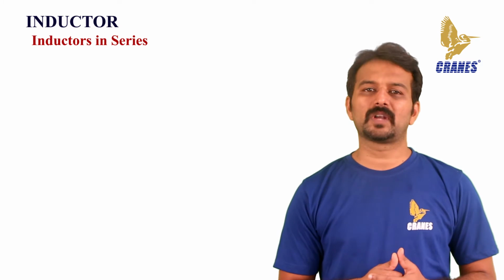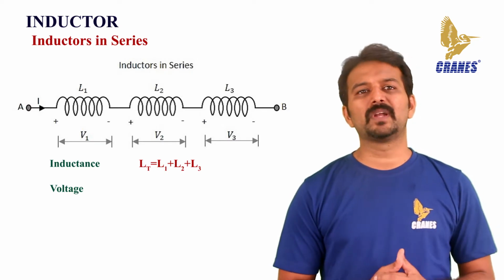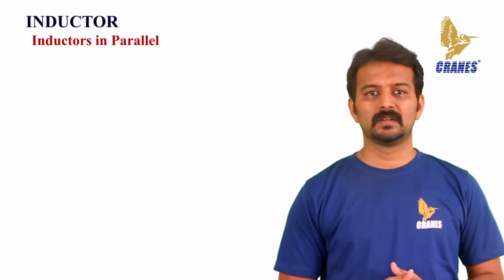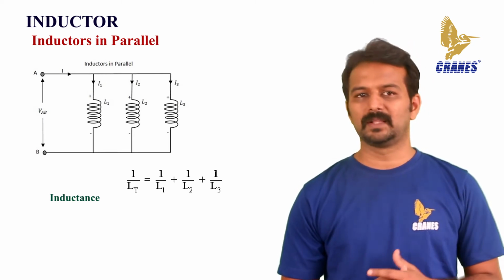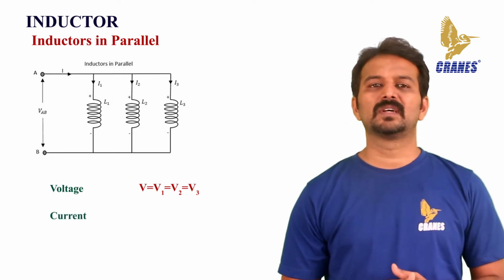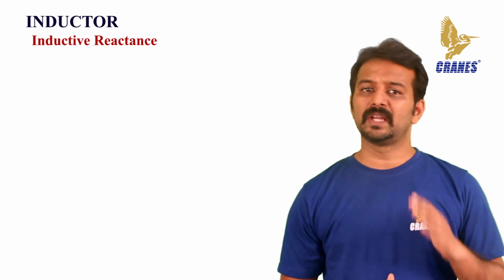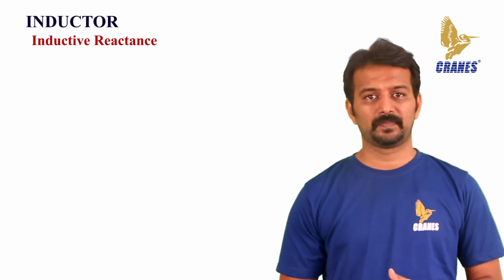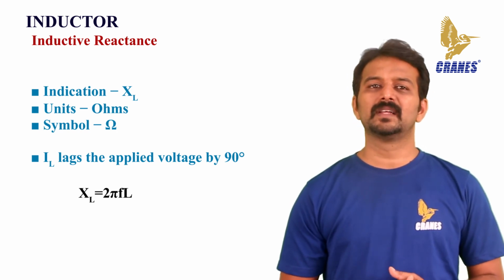Inductors in Series and Parallel